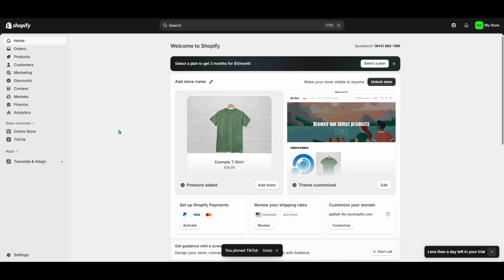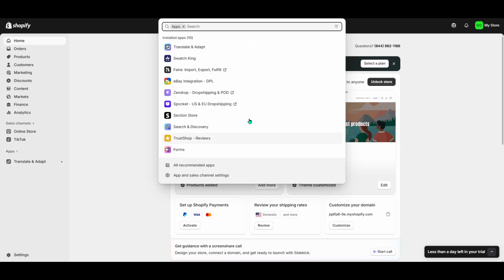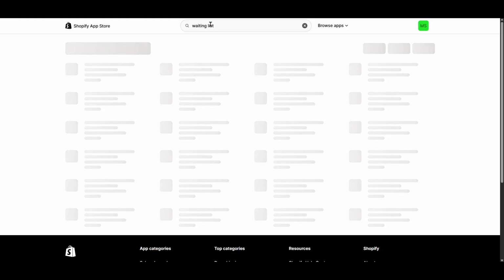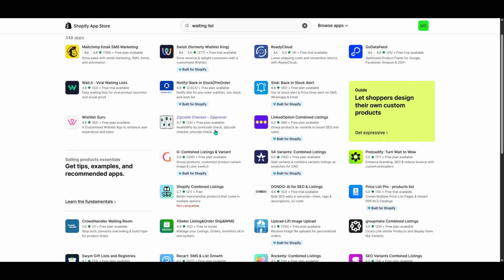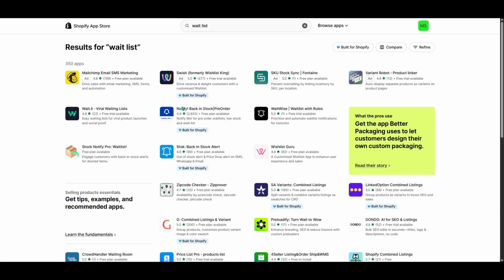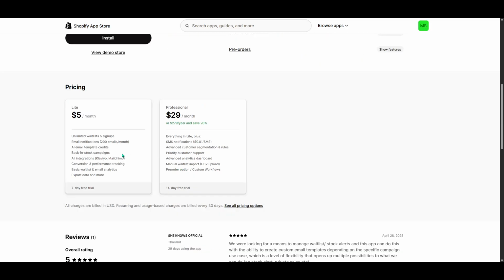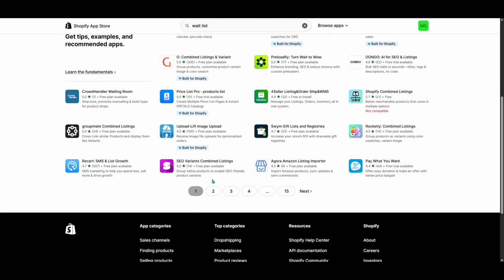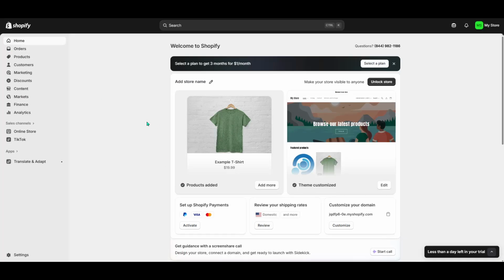How to Make a Waiting List on Shopify (2025 Step-by-Step Tutorial for Beginners)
Use my link for 3 months at $1 Learn how to make a waiting list in your Shopify store step by step! In this 2025 tutorial, I’ll show you how to use Shopify apps and forms to collect customer emails when products are out of stock — and automatically notify them when items are available again. Perfect for beginners who want to boost sales, manage demand, and keep customers engaged.

how to make a waiting list on shopify 2025, shopify waitlist tutorial for beginners, create out of stock waitlist shopify step by step, ecommerce beginners guide shopify notify me app, shopify online store 2.0 setup waiting list 2025, shopify help center back in stock notification 2025, shopify tutorial collect customer emails waitlist, setup restock alert or waitlist shopify 2025, boost sales with product waiting list shopify, manage demand and customer interest shopify 2025